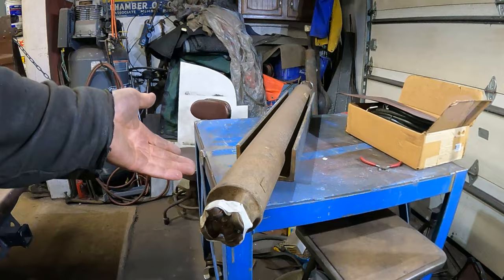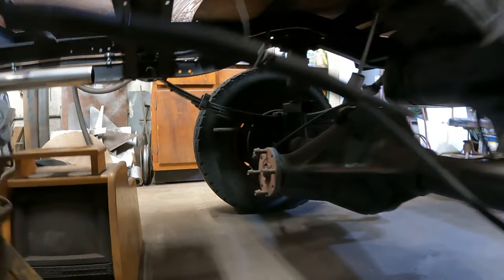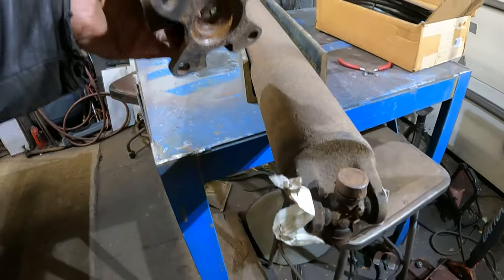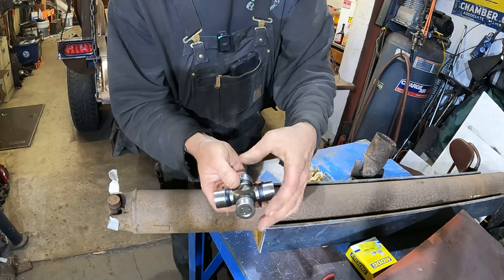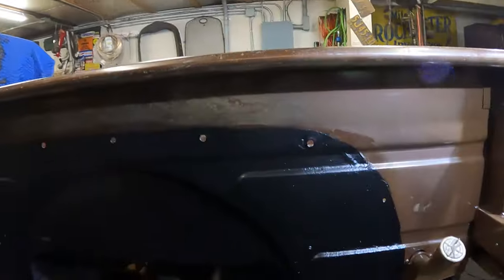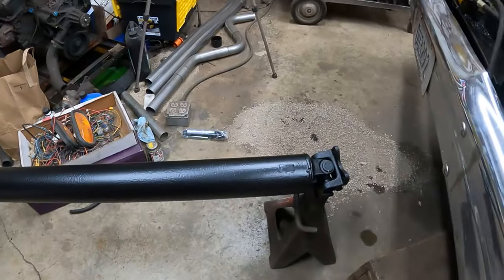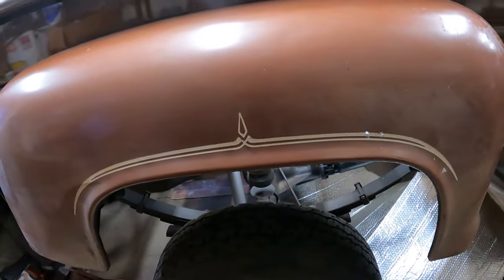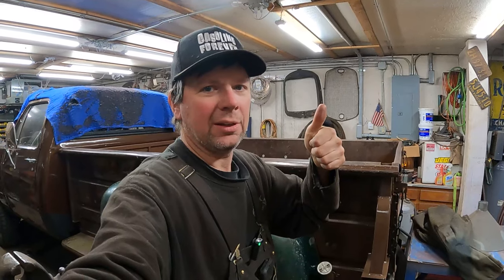Conversion U-Joint and Rear Fender Install : 1980 Dodge W200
This time at the Quick Speed Shop I need to hook a Dodge driveshaft
to a Ford companion flange.  This means using a conversion u-joint that goes from 7260 to 1350.  I'll show you how to install the u-joint and mount the companion flange.  Then I'll remove some rust and coat it with Eastwood Rust Encapsulator paint.  Finally, I'll install the truck fenders after using some rubbing compound and polish to clean up the paint over the
 fender.

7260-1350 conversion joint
Eastwood.com for paint